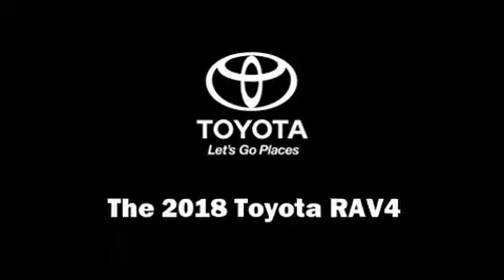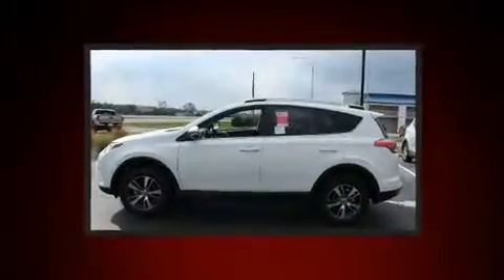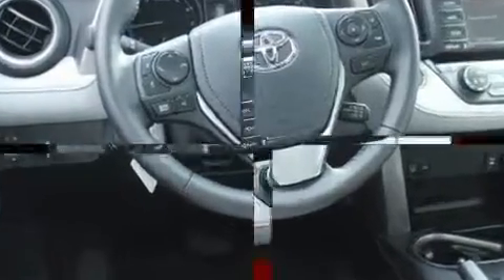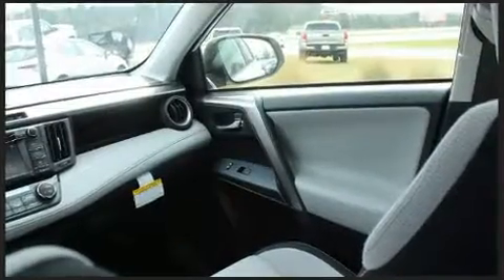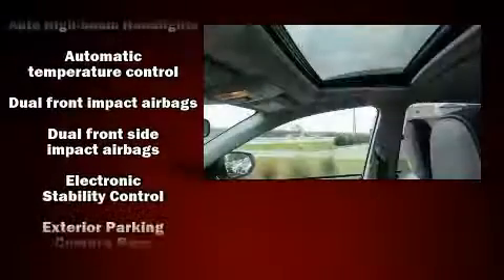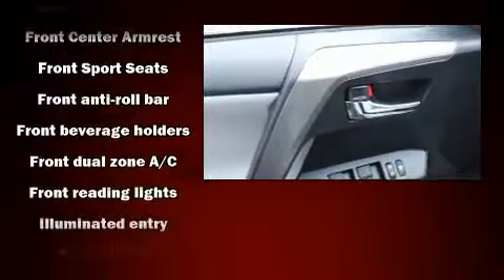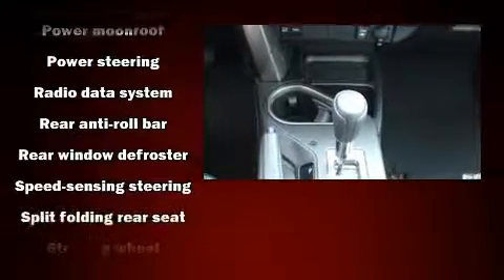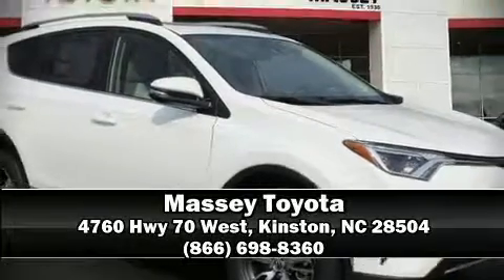2018 Toyota RAV4 XLE in Kinston, NC 28504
Massey Toyota

You can expect a lot from the 2018 Toyota RAV4. Smooth gearshifts are achieved thanks to the 2.5 liter 4 cylinder engine, and for added security, dynamic Stability Control supplements the drivetrain. A wealth of standard features means that you no longer have to sacrifice. Such as cruise control, a rear window wiper, front bucket seats, front dual-zone air conditioning, telescoping steering wheel, remote keyless entry, an overhead console, and 1-touch window functionality. For drivers who enjoy the natural environment, a power moon roof allows an infusion of fresh air. Premium sound drives 6 speakers, providing you and your passengers a sensational audio experience. Toyota ensures the safety and security of its passengers with equipment such as: head curtain airbags, front side impact airbags, traction control, brake assist, a panic alarm, and 4 wheel disc brakes with ABS. We know that you have high expectations, and we enjoy the challenge of meeting and exceeding them! Stop by our dealership or give us a call for more information.